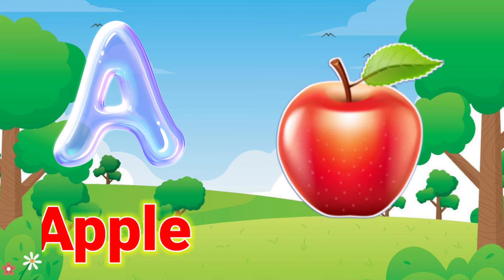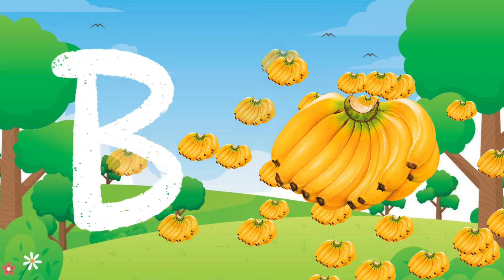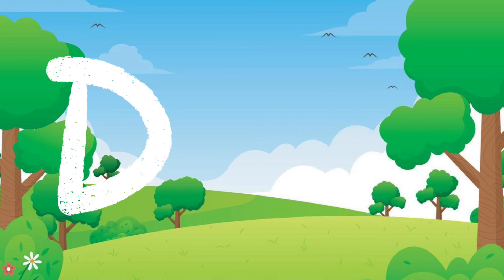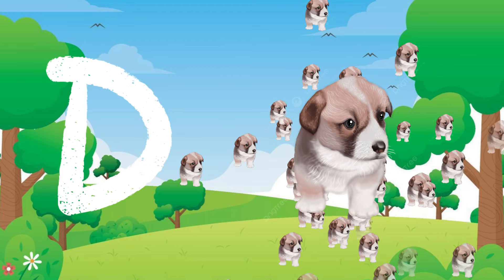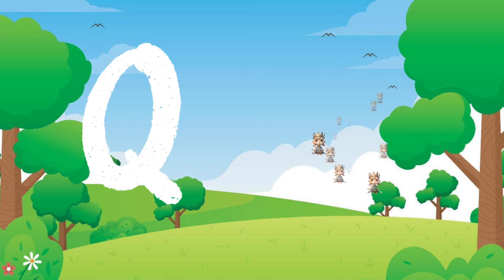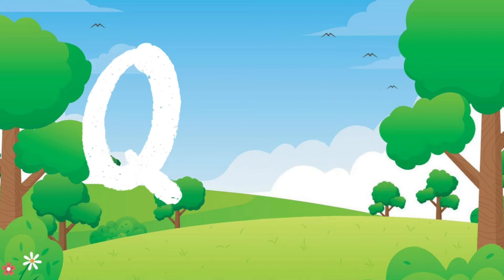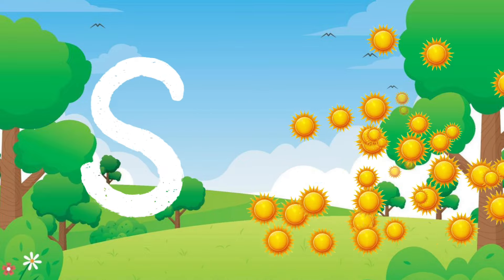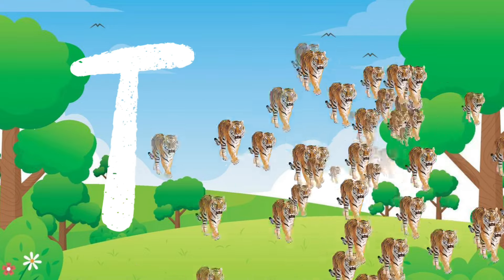ABC Phonic Song - Toddler Learning Video Songs,A for Apple,Nursery Rhymes, Alphabets Songs for kids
kunjhun study tv
chunchun study tv
kunnu study class
ABC kiddi rhymes
manas study tv
kunnu study rhymes

Your quiry
a for apple
abcdefg
english alphabet
abcd cartoon
a for apple bi for boy
alphabet songs
a for apple a for ant
nursery rhymes
abcd rhymes
abcd alphabet
abcd
abcd varnamala
english varnamala
english alphabet
A for apple
kids alphabet

 एबीसीडी
वर्णमाला